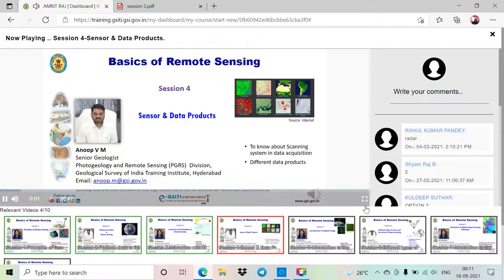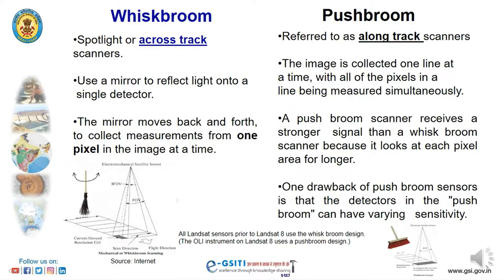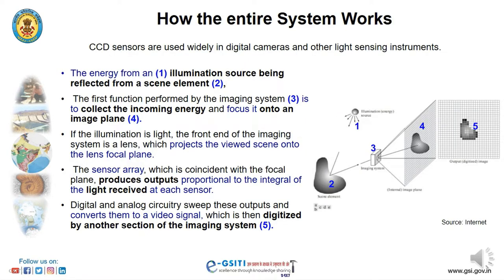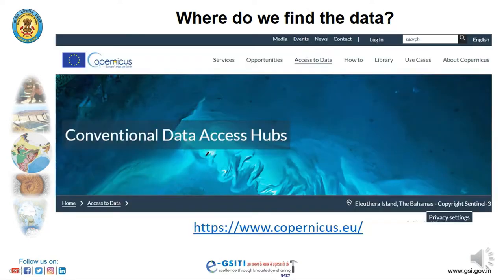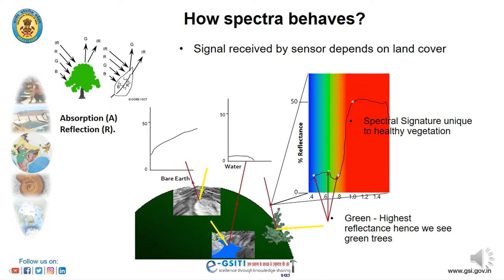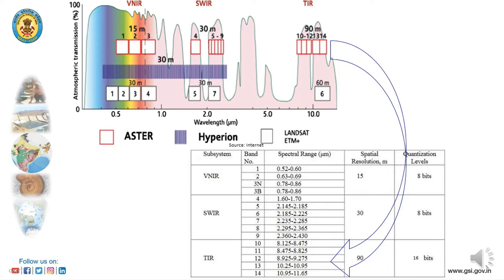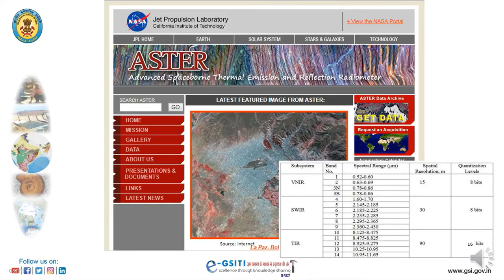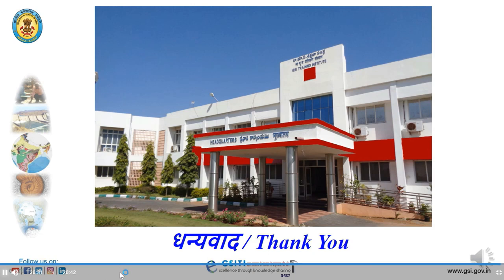Basic of Remote sensing _Lecture- 4/10_ (screen Recording)course by GSI training institute_ Hydrabad